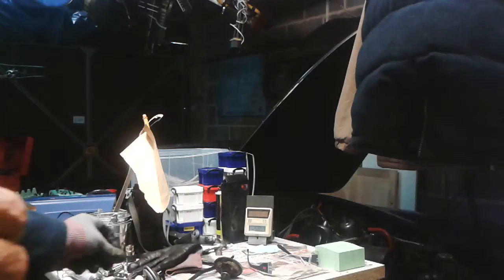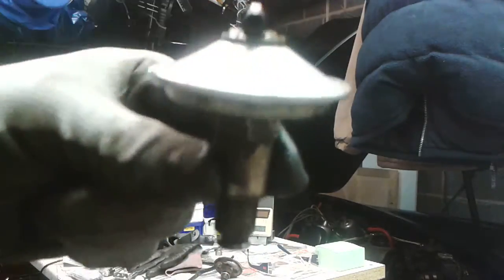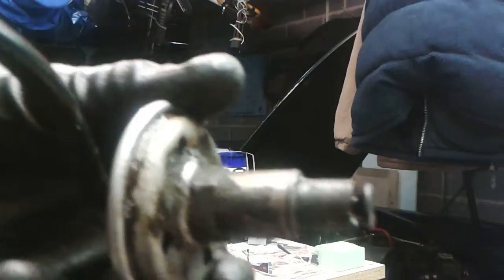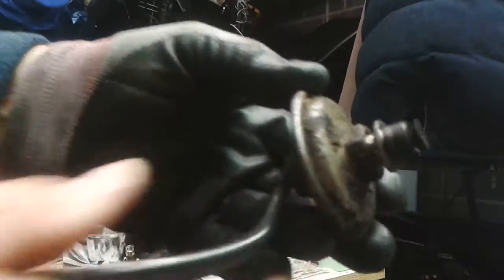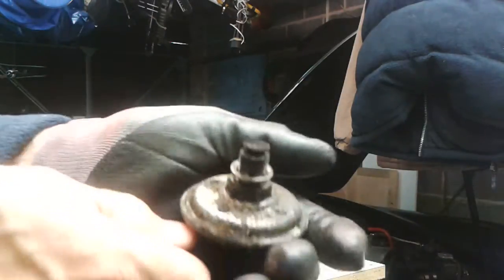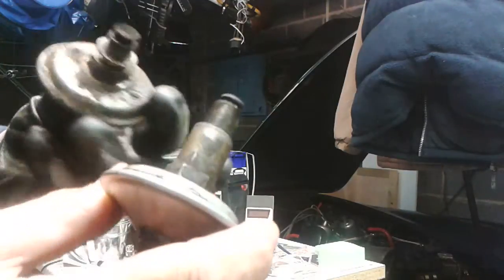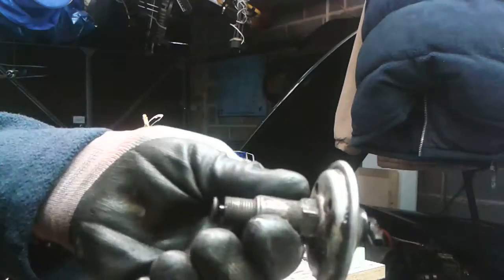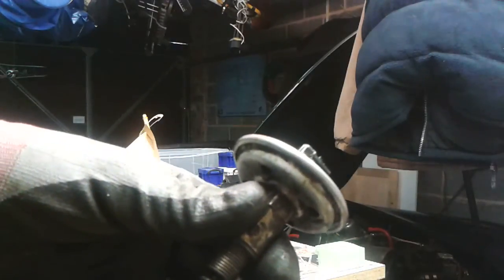Victa Lawnmower Decompression Valve - diagnosis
Confirmation that the decompressor on my Victa Lawnmower had failed and this was the reason that It wouldn't start. Comparison with a good valve from a 2nd hand lawnmower confirms the correct operation of these valves, which are operated by the inlet manifold vacuum. My solution to the problem was to simply dispense with the valve completely and replace it with an old spark plug - just as a convenient way of blocking up the decompressor hole. The engine operates fine without the valve. Maybe the starting torque is slightly higher on the pull-cord but this is hardly noticeable.

Remember that you'll need to seal up the vacuum take-off that is normally connected to the decompressor valve diaphragm via the plastic tube. I put a blob of silicone sealant on mine and let it set overnight . Simple, effective and easy to remove later if necessary.
[L]